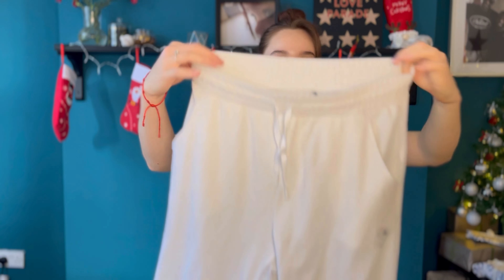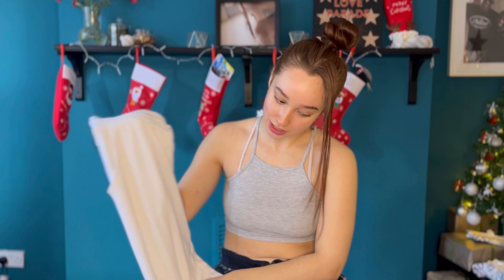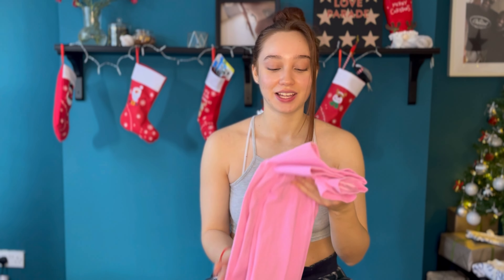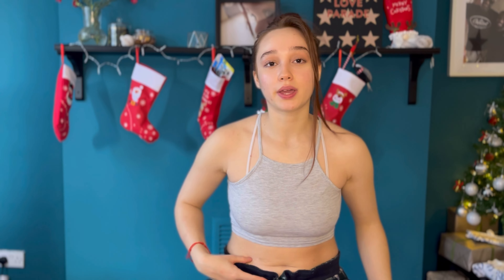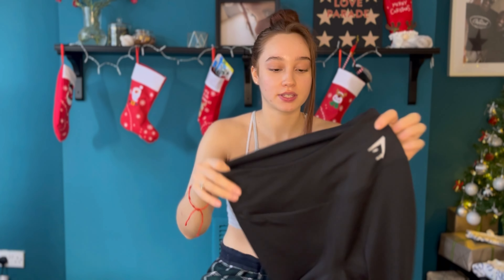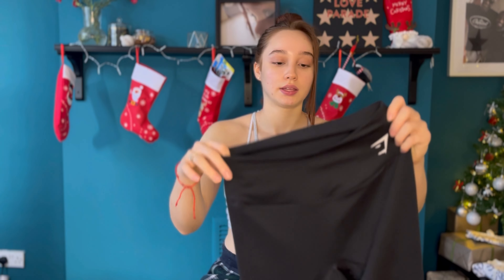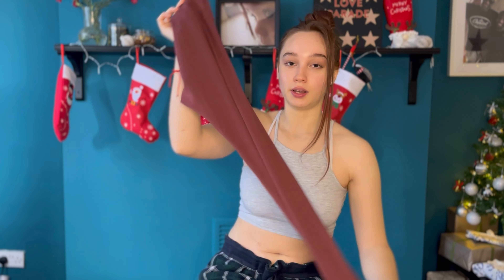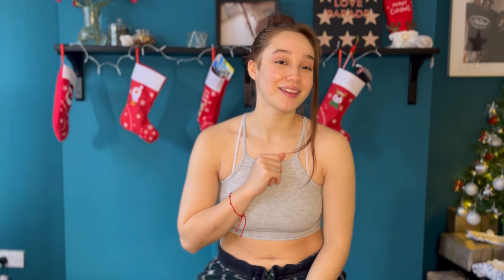TRY ON HAUL GYMSHARK